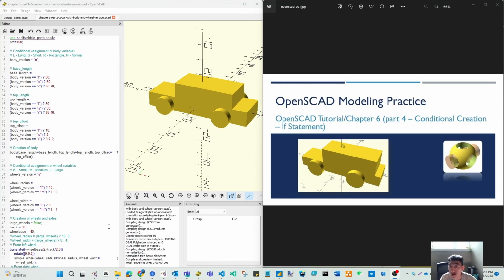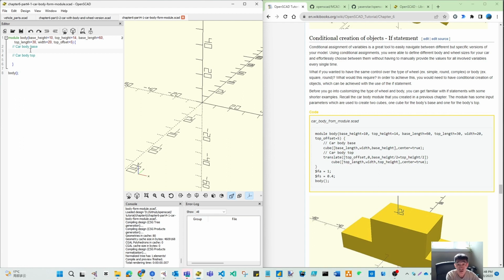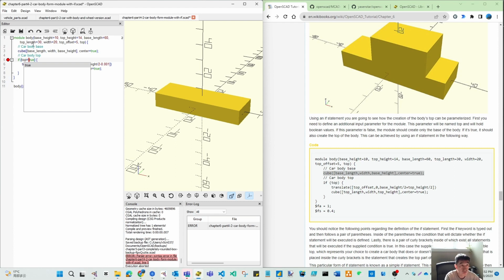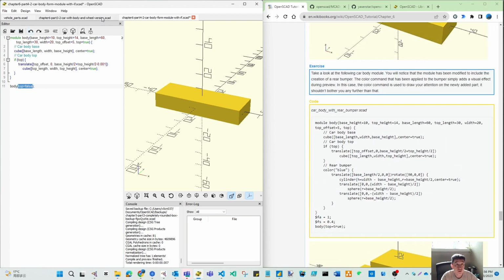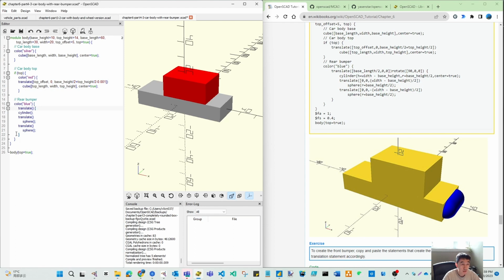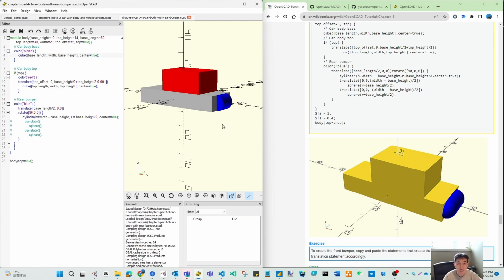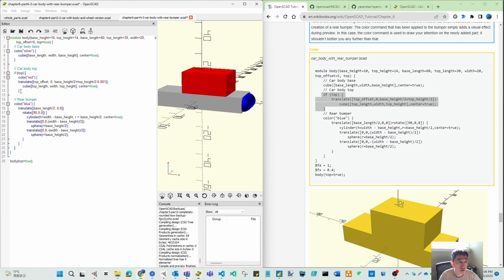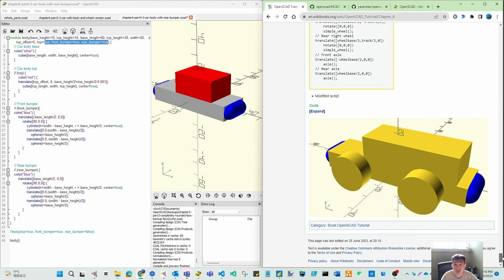OpenSCAD 021 - Tutorial Chapter6 Part4 - More Conditional Creation IF Statement